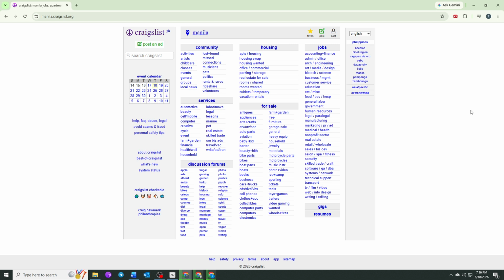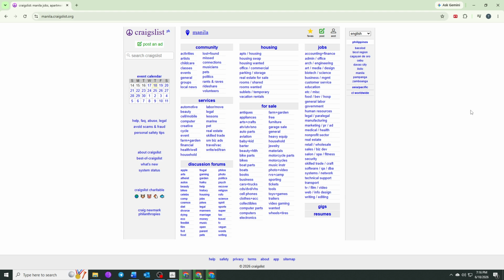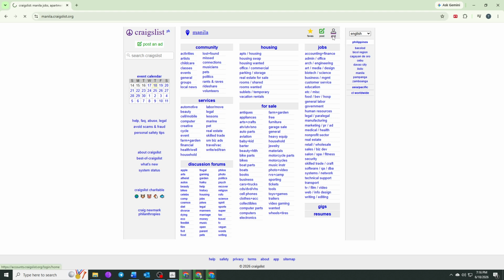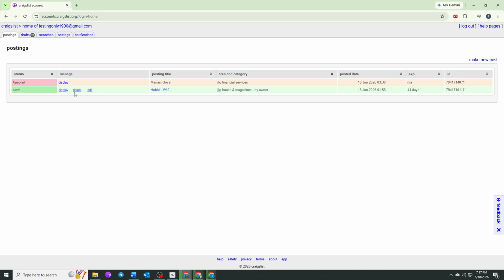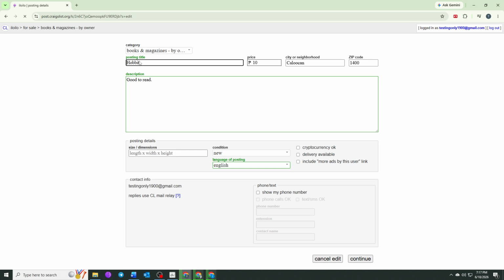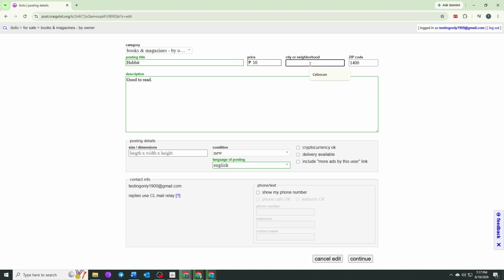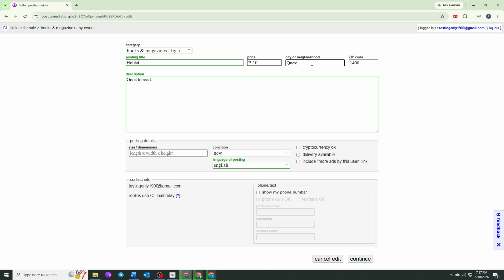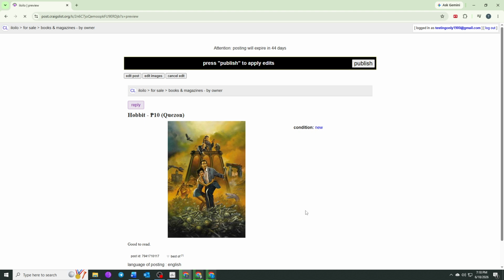How To Change Post Location On Craigslist [2026 Guide]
Are you struggling with changing your post location on Craigslist? In this video, we provide a comprehensive guide to help you navigate the process effortlessly in 2026. We’ll walk you through the steps, tips, and tricks to ensure your posts reach the right audience in your desired location.

By watching this video, you will learn how to effectively update your Craigslist post location and avoid common pitfalls. Whether you're a seasoned seller or a newbie, this guide is designed for you.